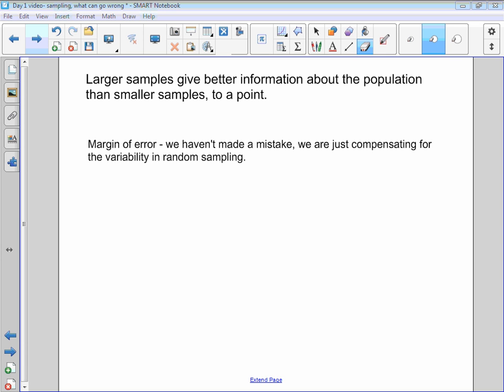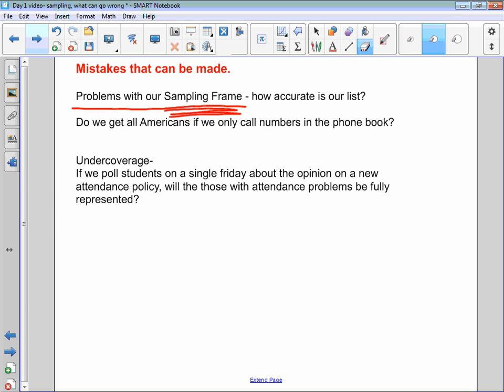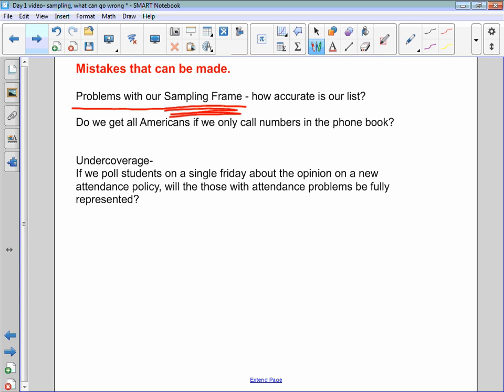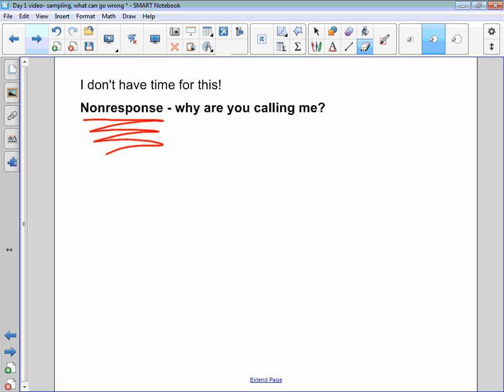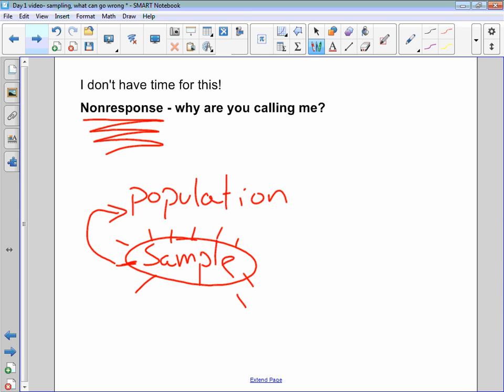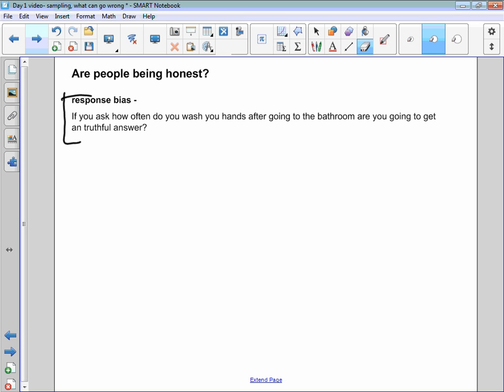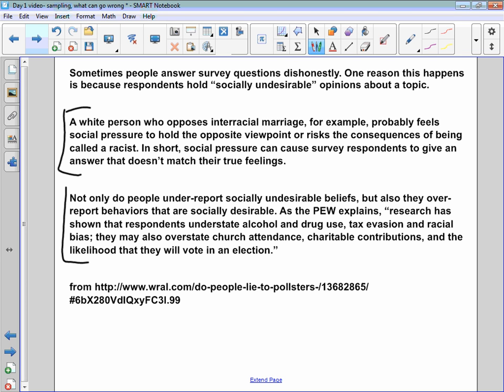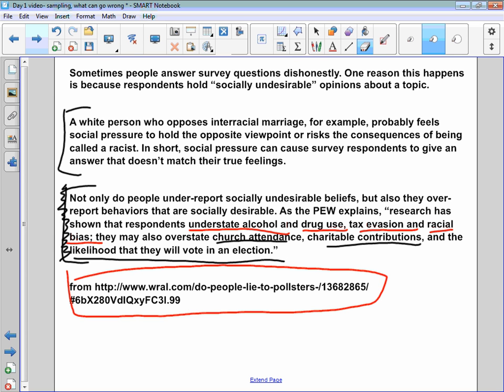Day 1 Sampling, what can go wrong